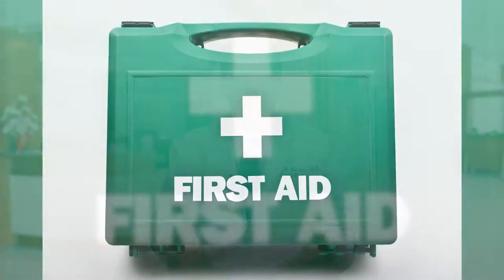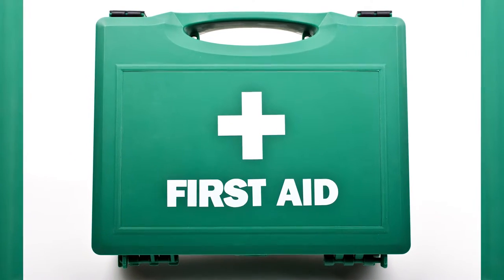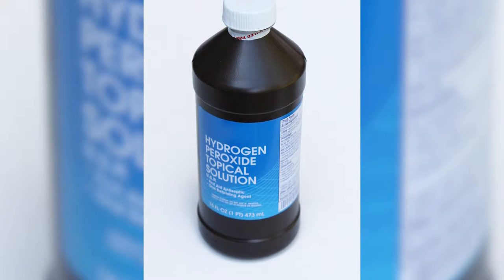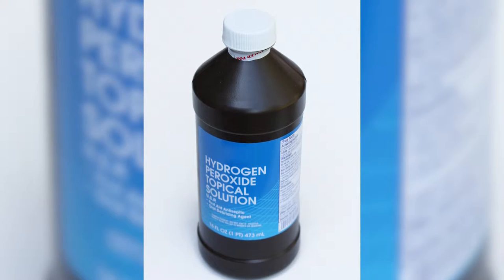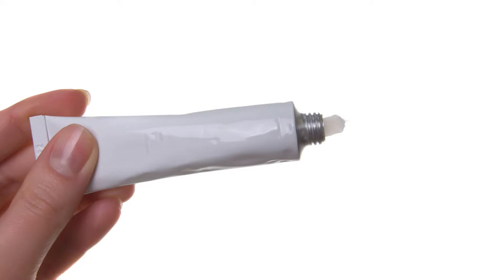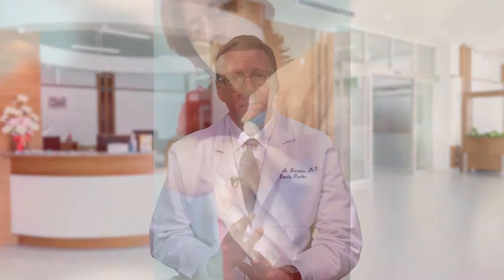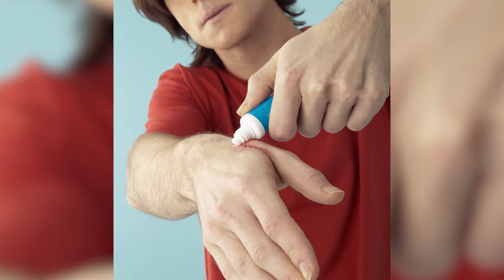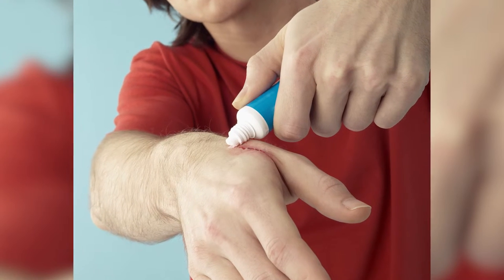First Aid Kit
If you have not used a first aid kit before, Dr. Honaker explains a few things that we might find inside that can help us out in a pinch.